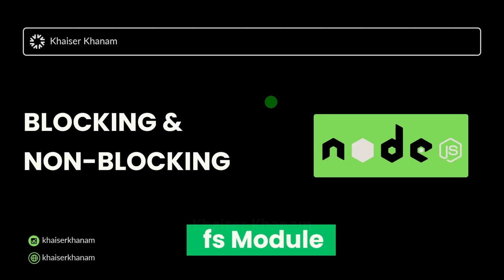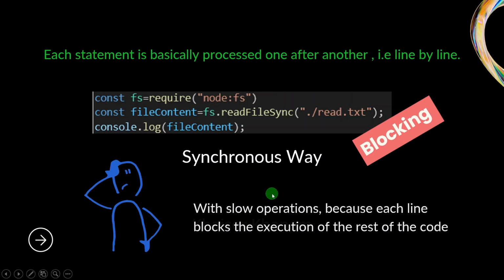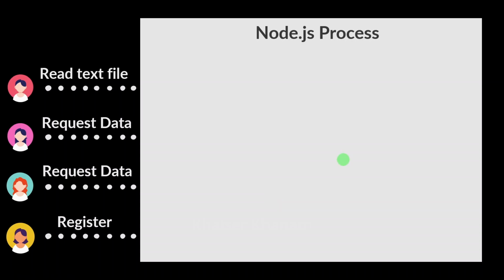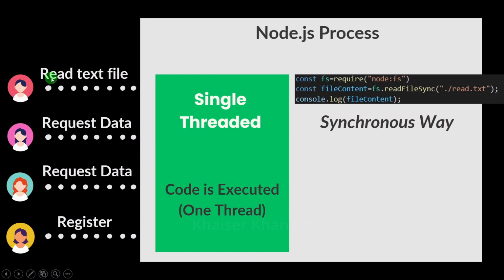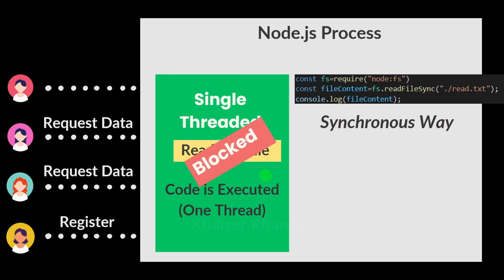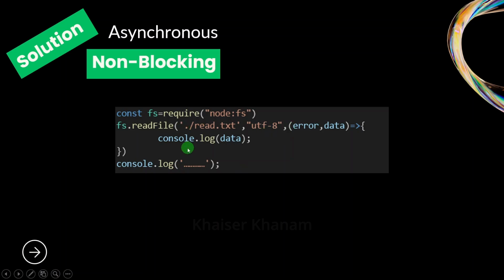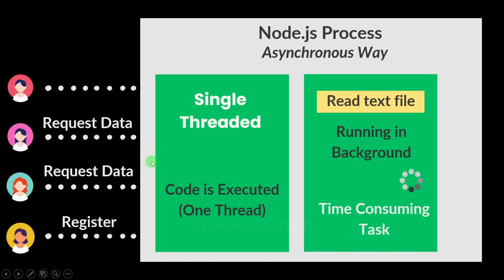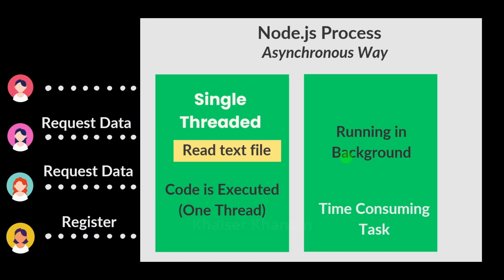Nodejs Tutorial #35: Blocking and Non-Blocking Asynchronous Nature of Nodejs